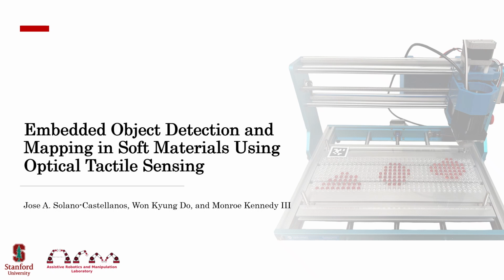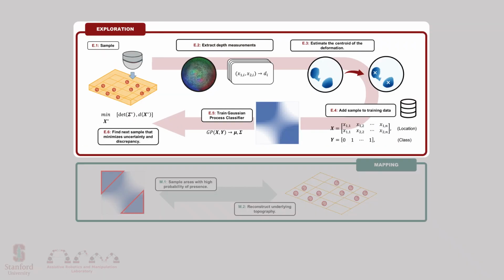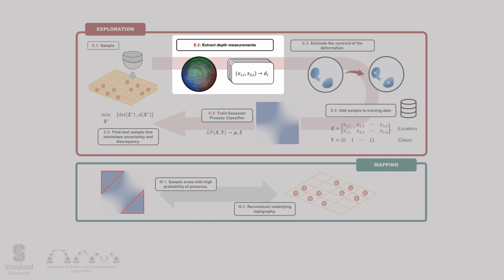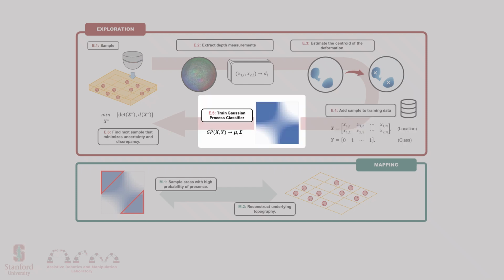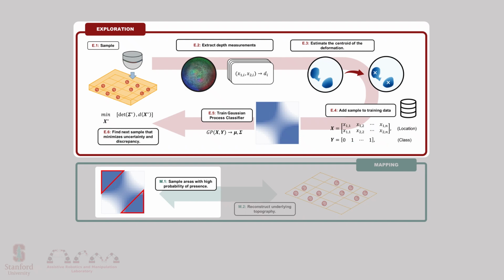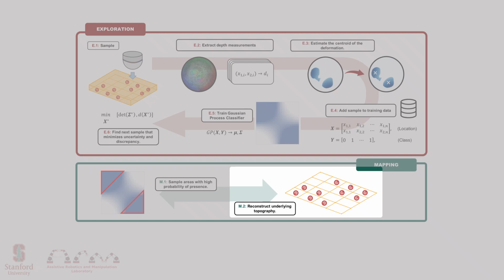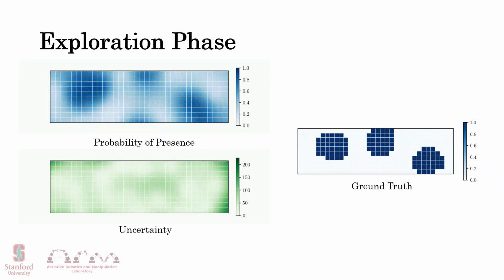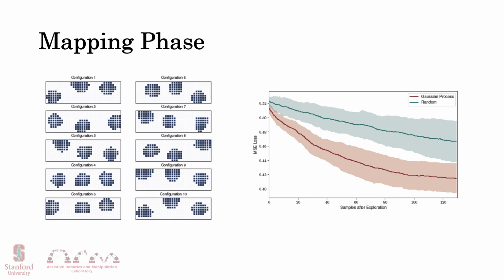Embedded Object Detection and Mapping in Soft Materials Using Optical Tactile Sensing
we present a methodology that uses an optical tactile sensor for efficient tactile exploration of embedded objects within soft materials. The methodology consists of an exploration phase, where a probabilistic estimate of the location of the embedded objects is built using a Bayesian approach. The exploration phase is then followed by a mapping phase which exploits the probabilistic map to reconstruct the underlying topography of the workspace by sampling in more detail regions where there is expected to be embedded objects. To demonstrate the effectiveness of the method, we tested our approach on an experimental setup that consists of a series of quartz beads located underneath a polyethylene foam that prevents direct observation of the configuration and requires the use of tactile exploration to recover the location of the beads. We show the performance of our methodology using ten different configurations of the beads where the proposed approach is able to approximate the underlying configuration. We benchmark our results against a random sampling policy.